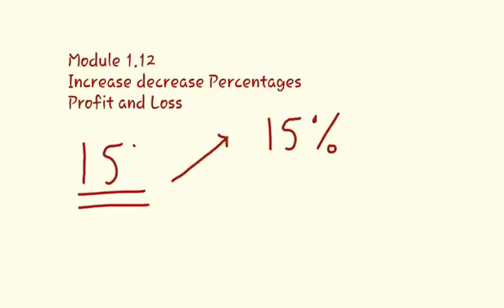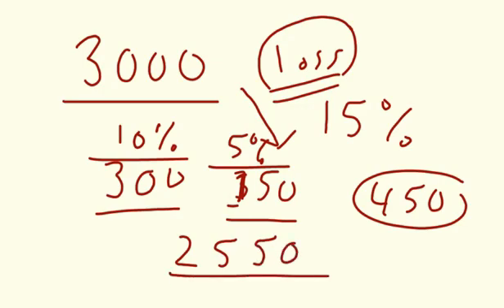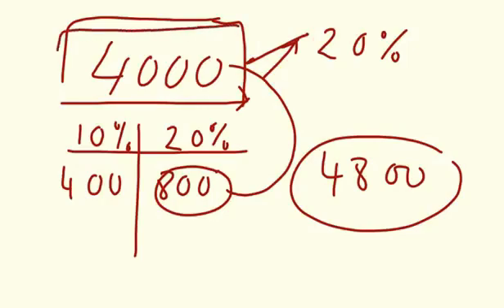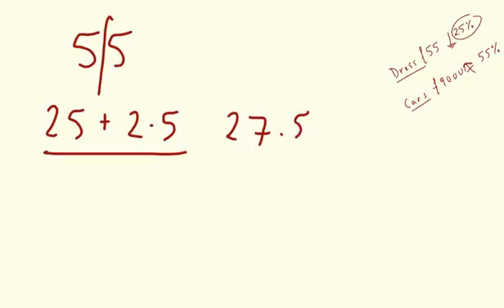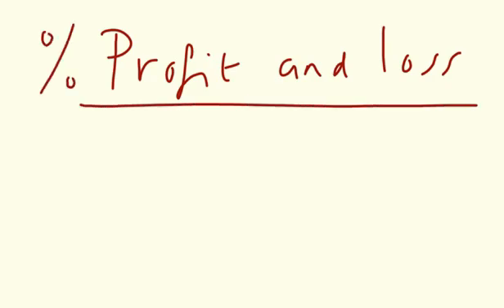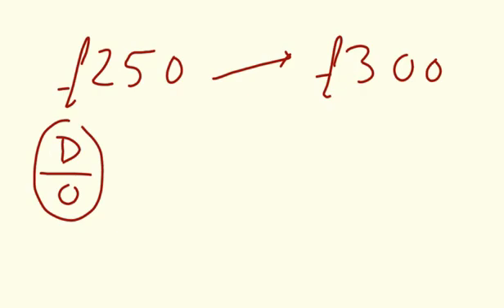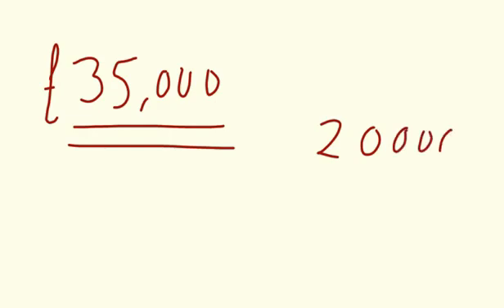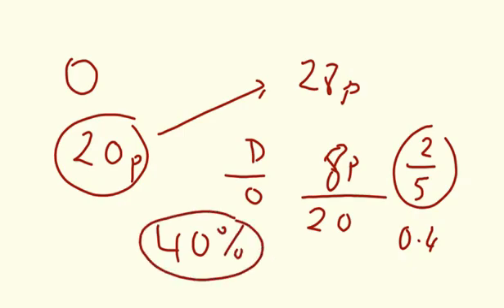11plus Maths module 1.12 Increase or Decrease Percentages